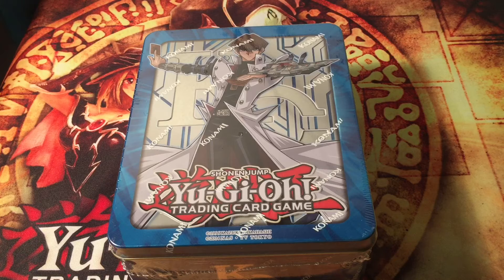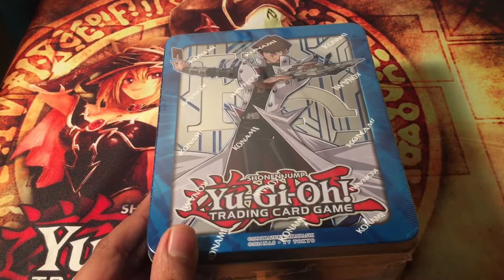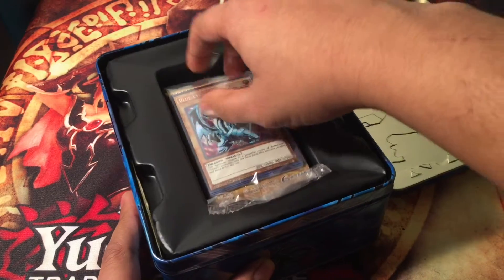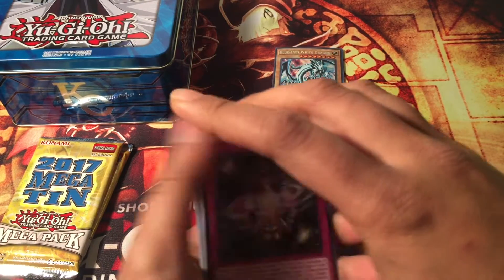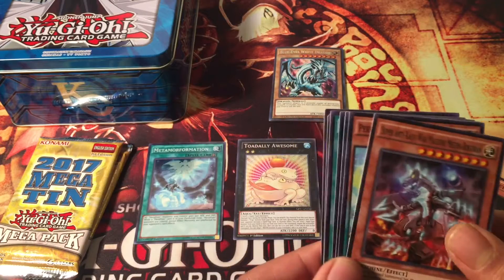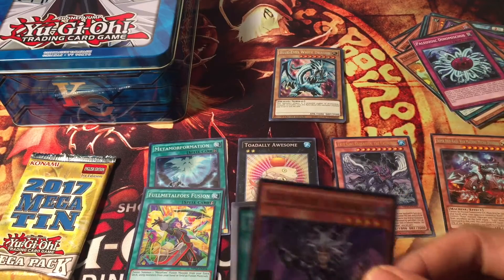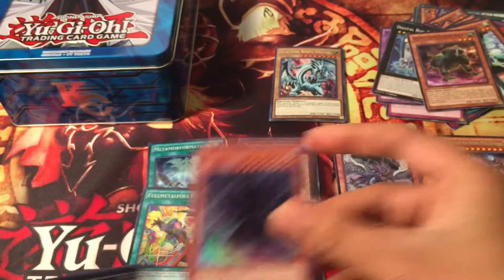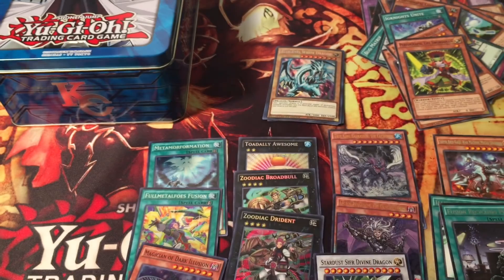Opening Yugioh Kaiba Tin 2017 mega pack !?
Hey guys it’s your boii naz today I will be opening Yugioh mega pack 2017 kaiba tin this was released last year and honestly it was worth it because it’s a kaiba tin and it gives you a free pot of desires so if you enjoyed this Yugioh Opening please subscribe and share I make a tons of Yugioh product and don’t forget to click that notification button thanks